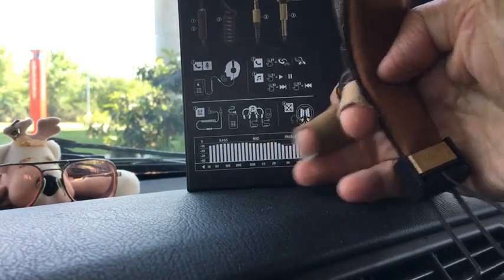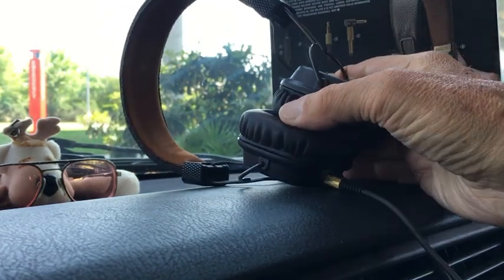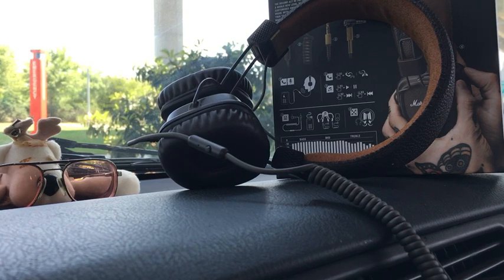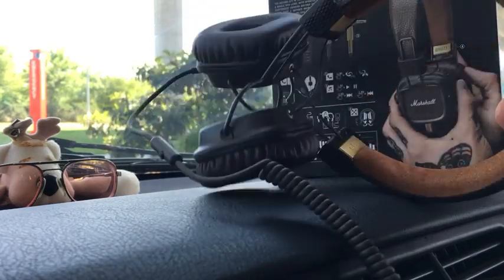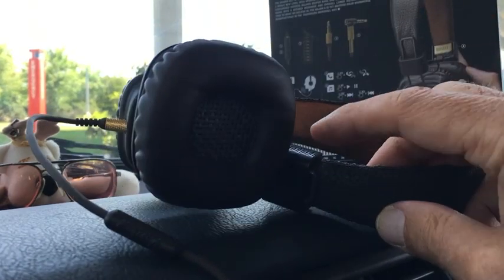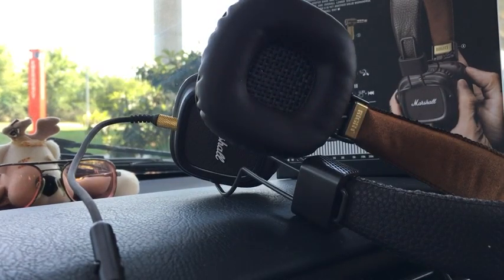Marshall Major version II On-Ear Stereo Headphone review by Dale